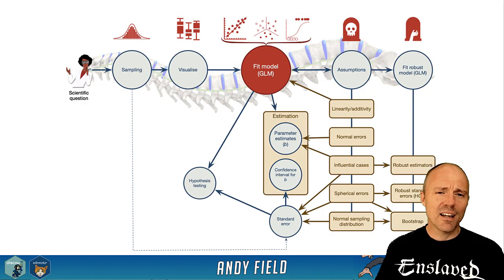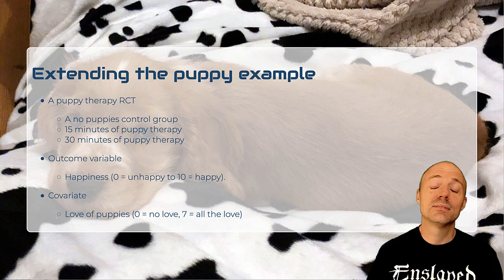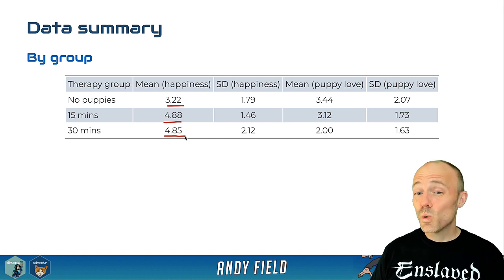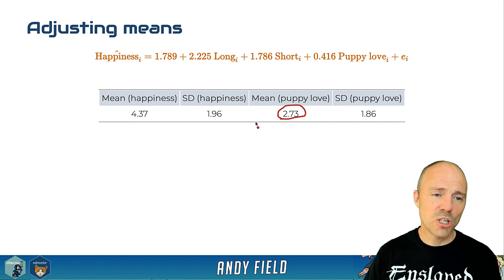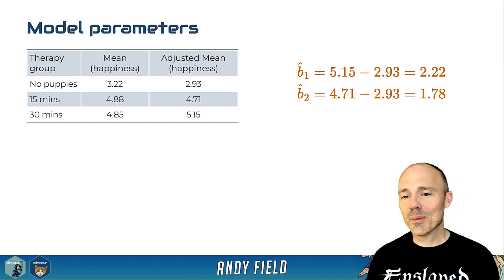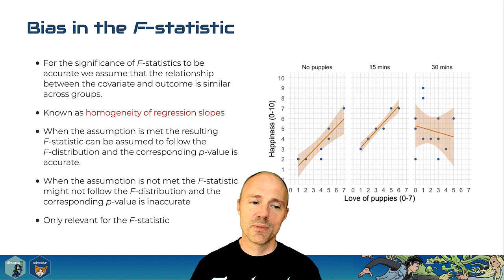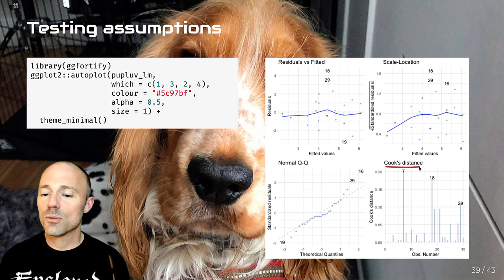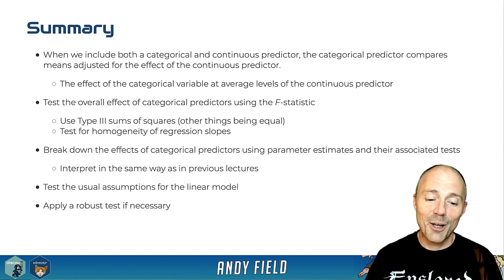Comparing means adjusted for other predictors (analysis of covariance)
In this lecture we extend the idea of using the linear model to compare group means by looking at models in which a categorical predictor is combined with a continuous predictor. This model is sometimes called analysis of covariance (ANCOVA) but is a special case of the GLM. We consider the model, and how group means adjusted fro the covariate, are now compared by the model parameters (b). We discuss homogeneity of regressions lopes, Type I and III sums of squares, and robust models too.